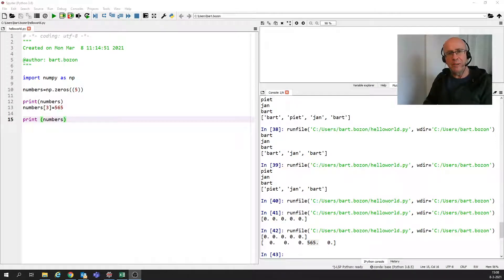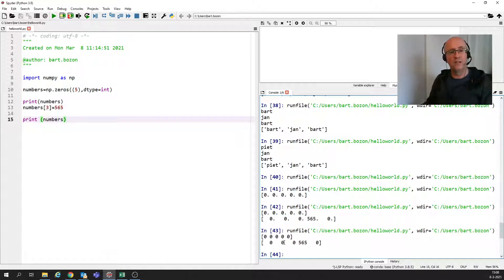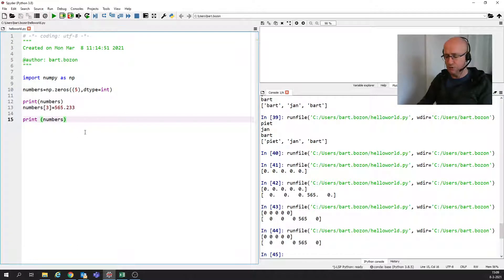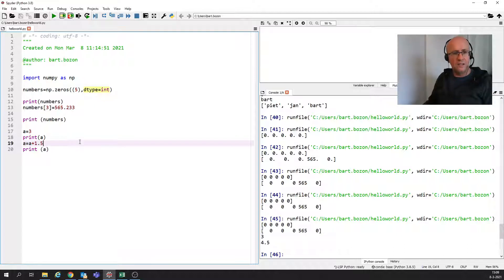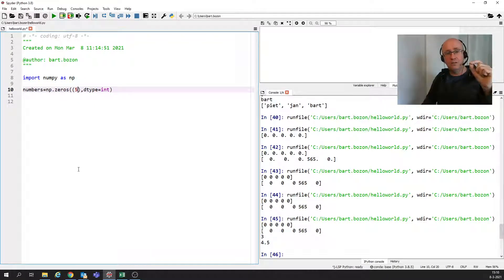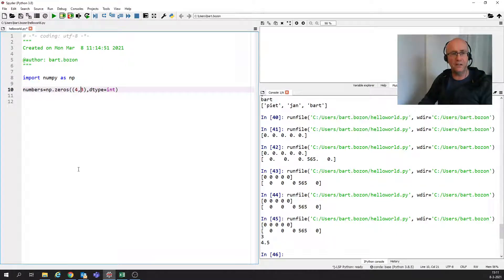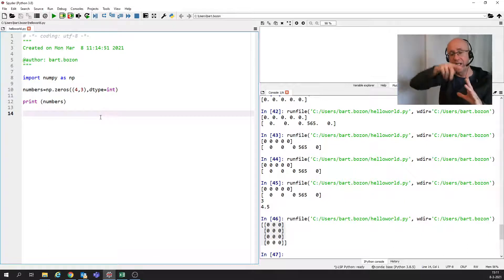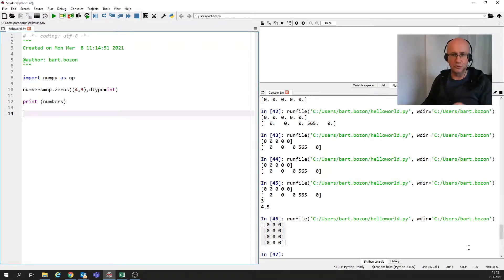Python XII - Numpy Array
Numpy, data type & multidimensional.